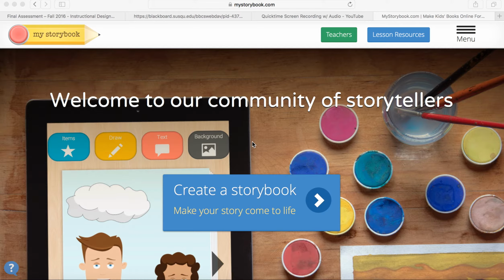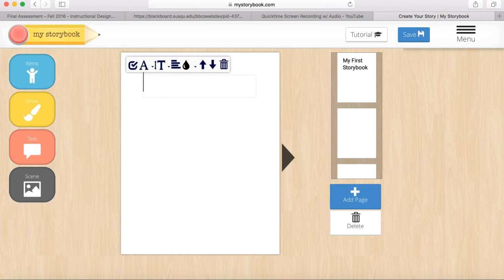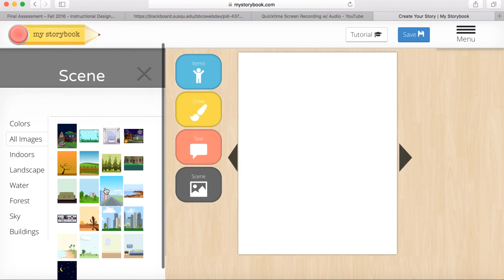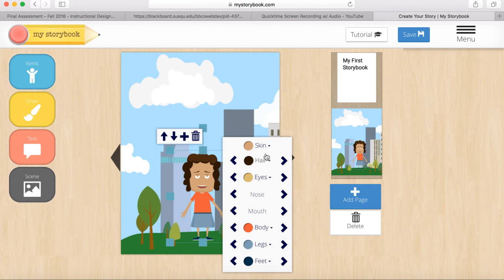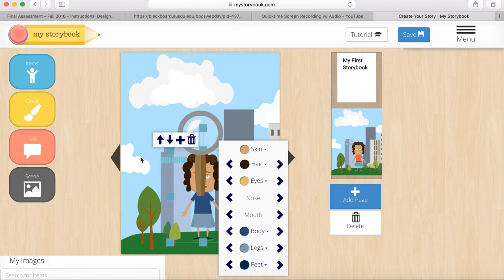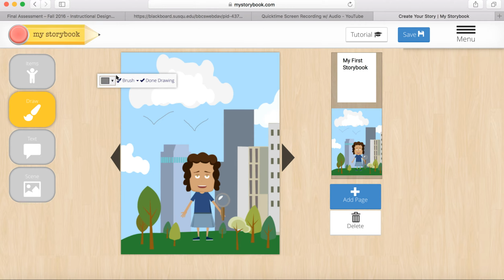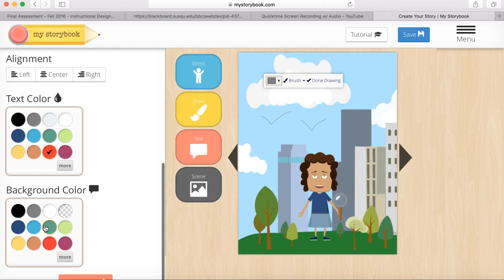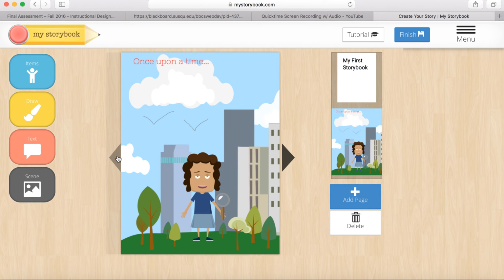My Storybook Tutorial